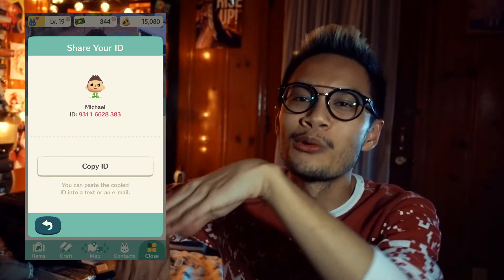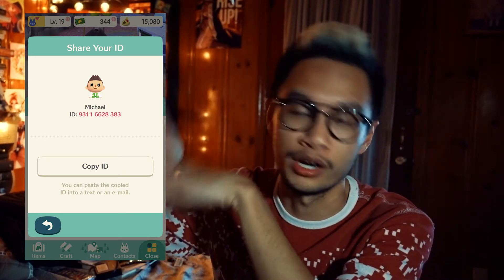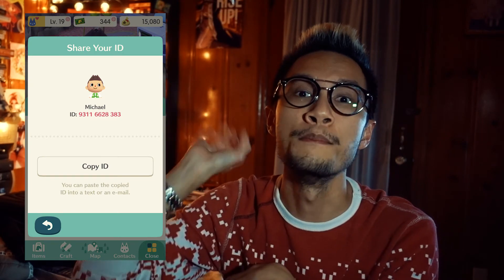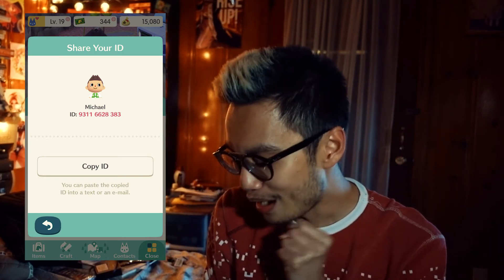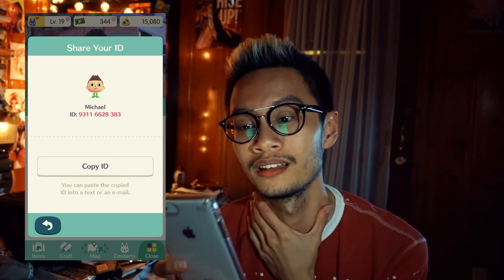FridayReads | VLOGMAS DAY 1